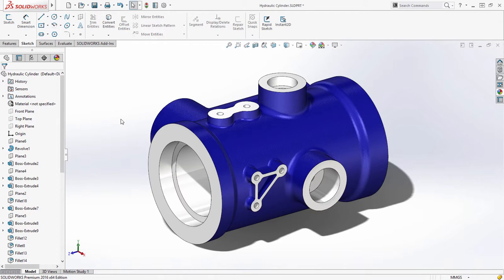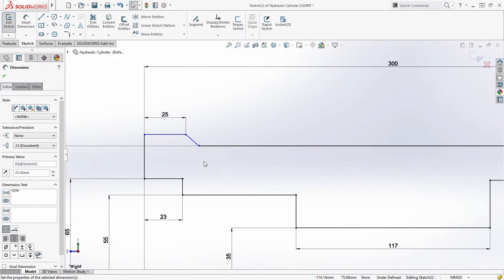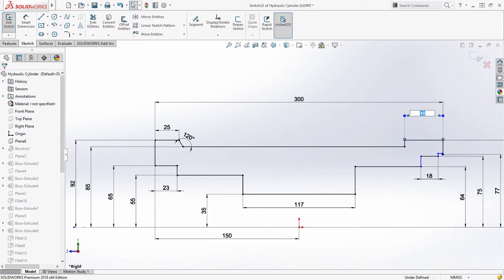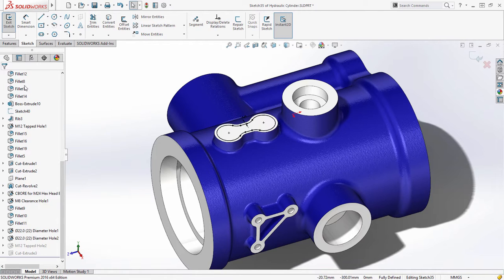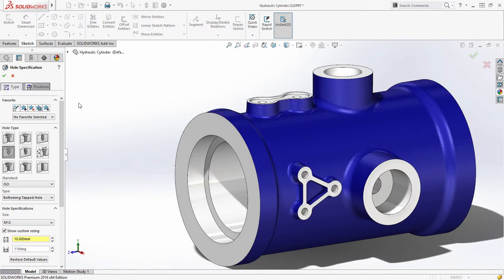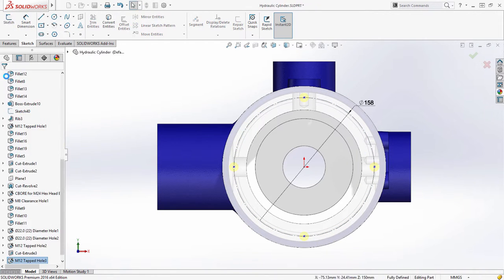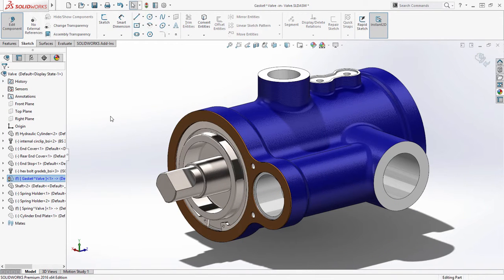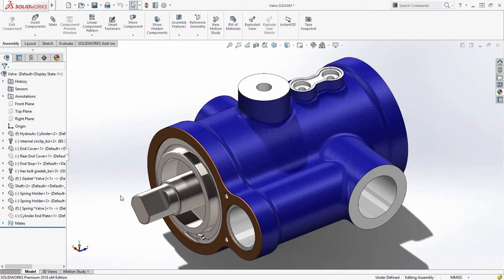[메이븐]SOLIDWORKS 2016 신기능 SKETCH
[MAVEN]SOLIDWORKS 2016 신기능 SKETCH